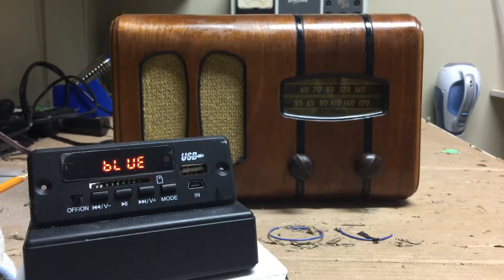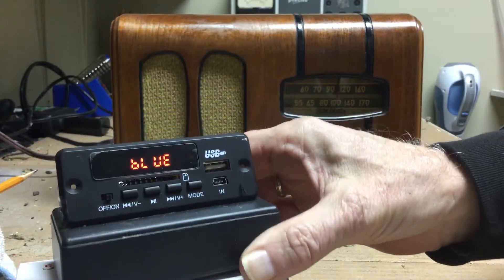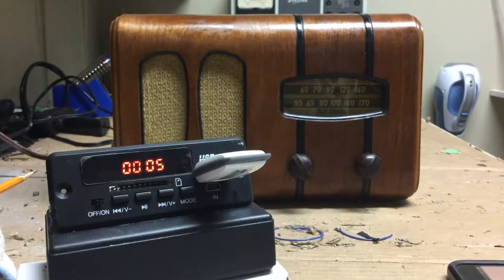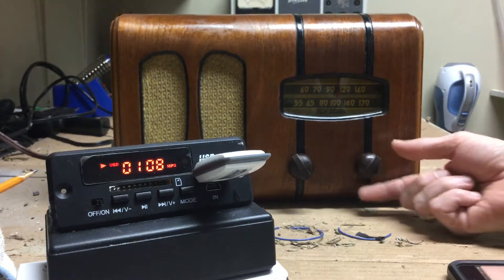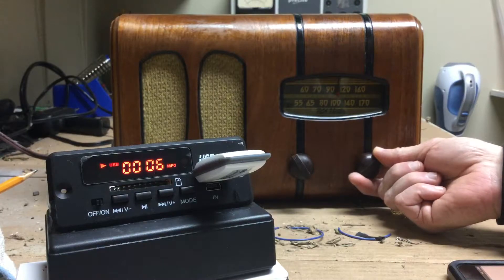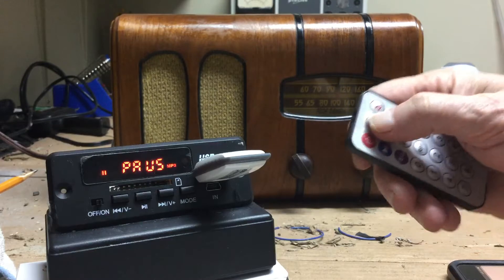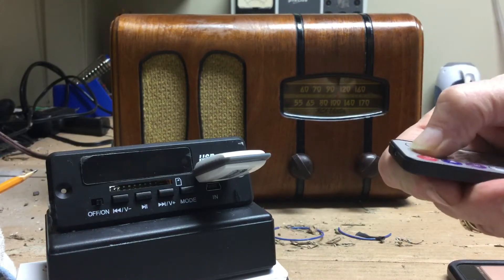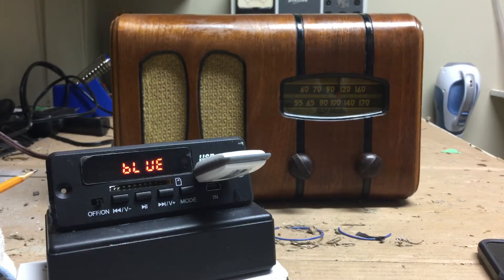Bluetooth & AM Transmitter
An AM Transmitter is used with Bluetooth module to transmit music from a Smartphone.

I can also construct one for you if you wish.